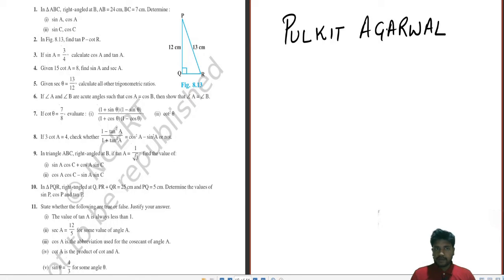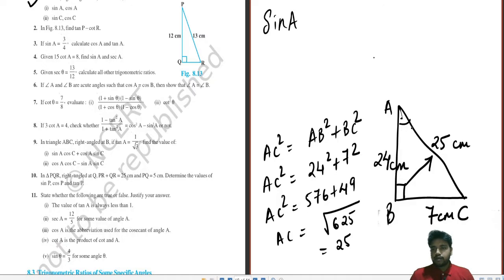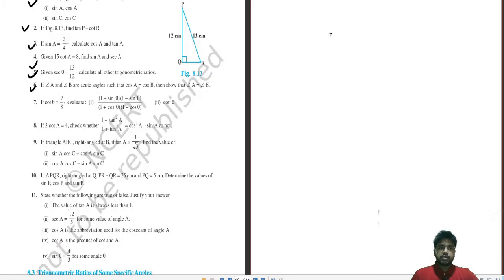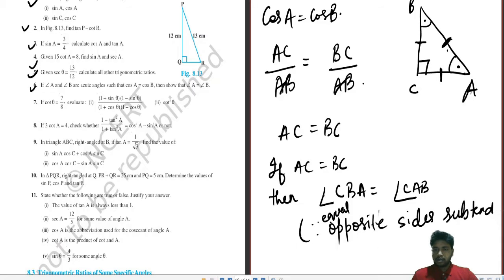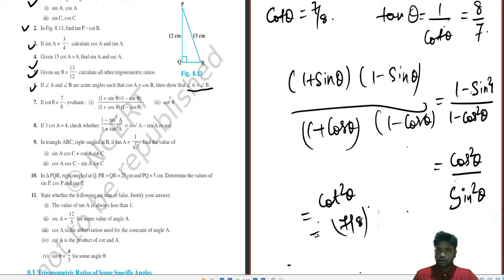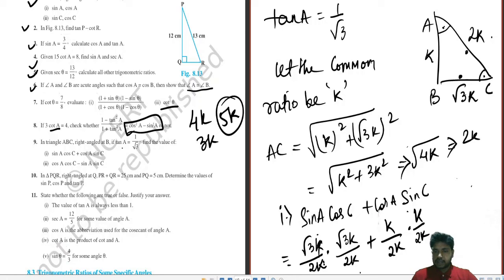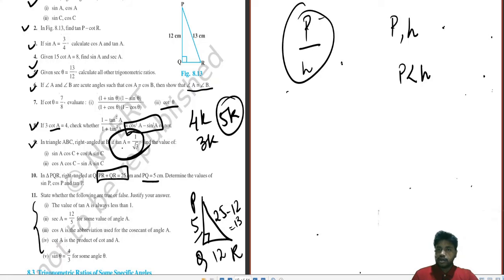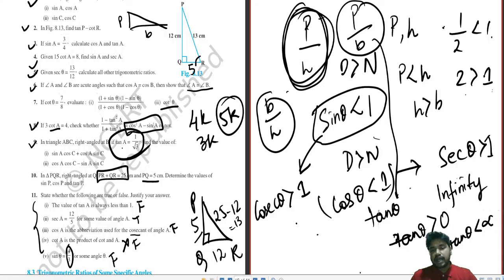Trigonometry 8.1 (Class X)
This video will be explaining the exercise 8.1 of Class X NCERT book for the subject Mathematics fully in English. It will also be helpful for different boards like ICSE & State boards.